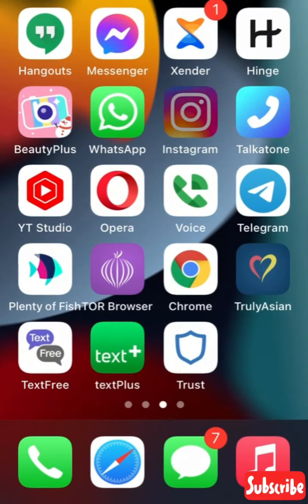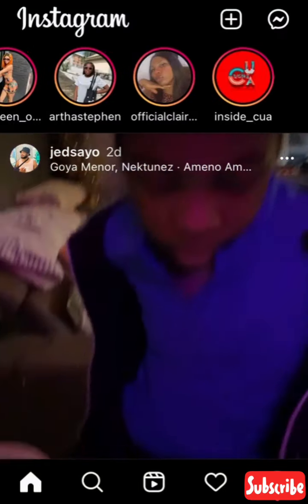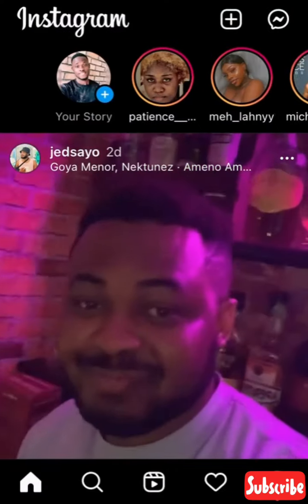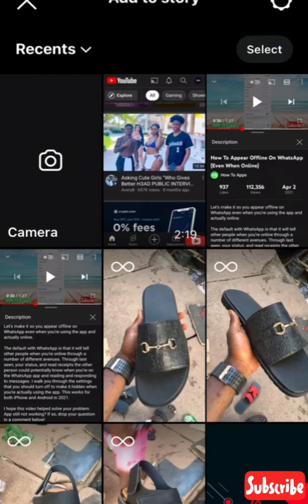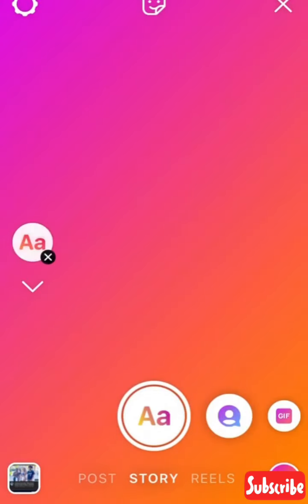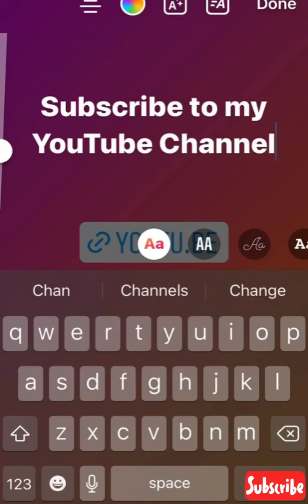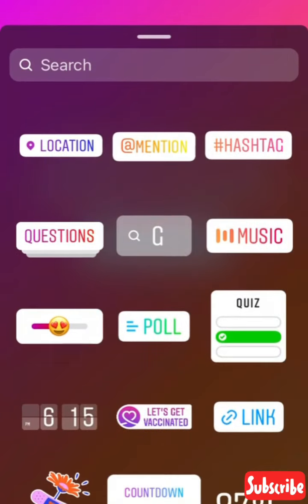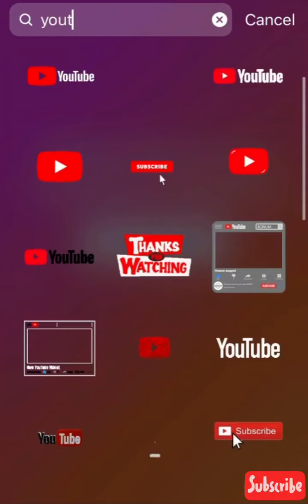How To Share YouTube Link In Instagram Story (2022)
YouTube link can now be shared in Instagram story. This is a tutorial video to show you how to do it.

Related Search:
how to share youtube link on instagram story
how to share youtube link on instagram story 2022